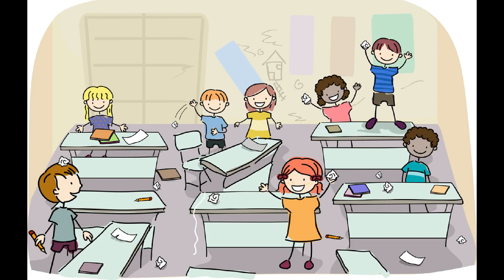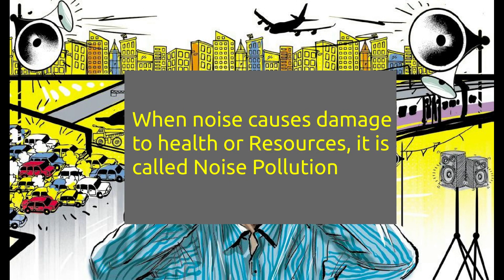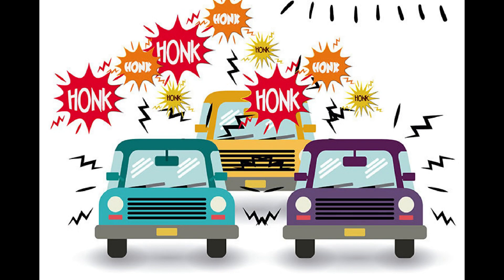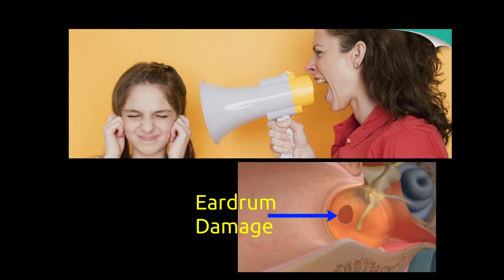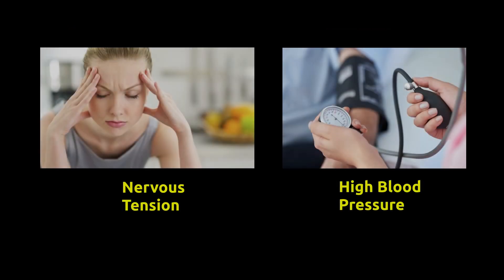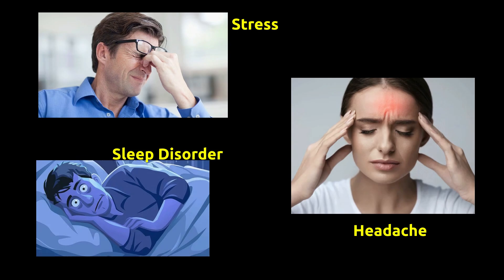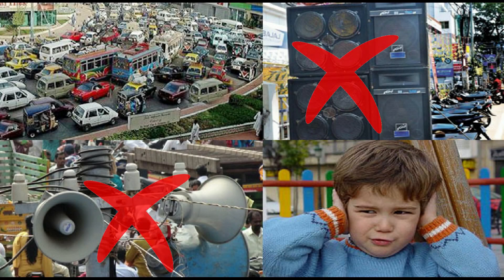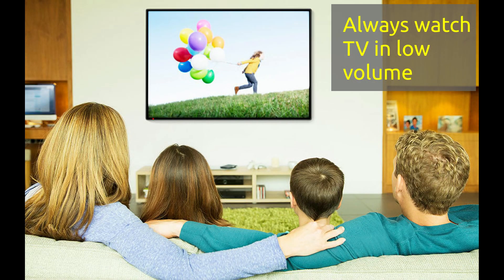Noise Pollution: Effects and Prevention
TN-08-Science

Any unpleasant sound is called noise.
In the classroom, if all the students speak together, resultant sound produced  becomes noise.

When noise causes any discomfort or damage to health or resources, it is called noise pollution. For example, if a student is trying to study but all the students around her are making noise, this noise becomes noise pollution for that student.
Another example is when everyone is sleeping and suddenly a driver starts honking in the society. It is also a noise pollution as it caused discomfort to all the surrounding people.

Noise pollution can be dangerous to our health. Let's see different effects of it.
Exposure to sudden high noise level can damage the eardrum. You should never surprise someone by shouting in ears directly.

High levels of noise can also lead to nervous tension and increase in blood pressure.

Noise also disturbs sleep, increases stress, and causes headache.

Like other pollution, noise pollution can also be controlled. Let's see different practices which reduced it in our day to day life.
1. The use of loudspeaker in functions should be stopped.
2. Cars and other vehicles should not produce loud sounds.
3. T.V and Musical systems should be listened at low volumes.